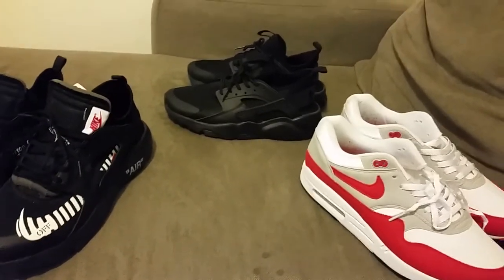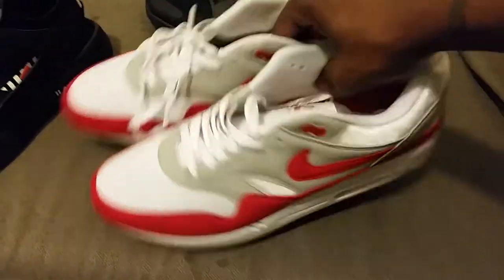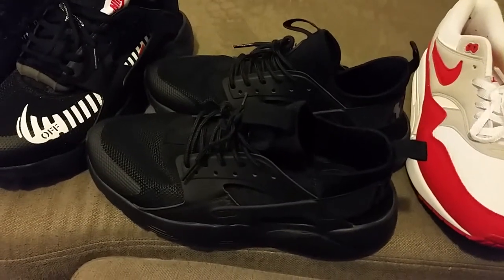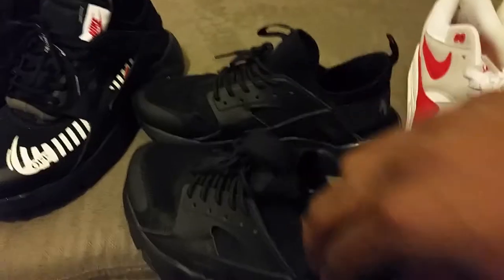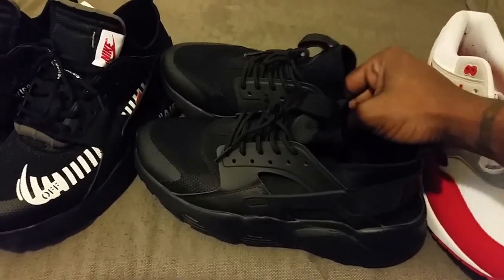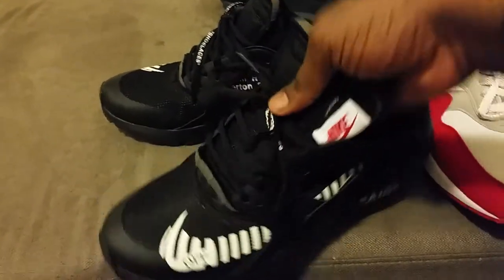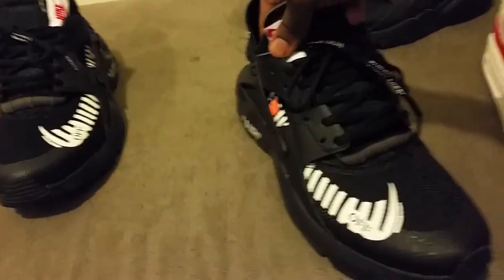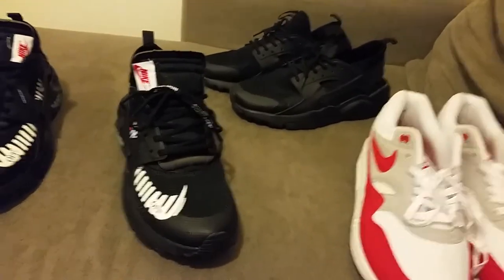Repkicks picks up Huarrache and Air Max 87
I got my package very quick and in good condition
Contact them on skype